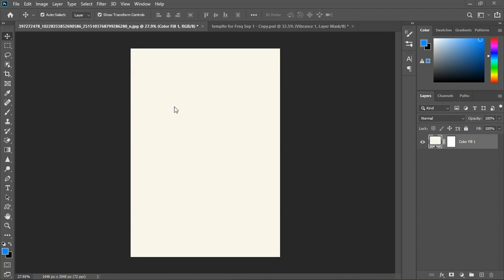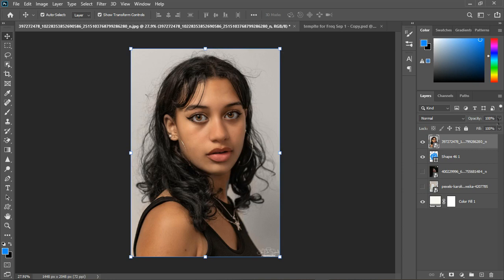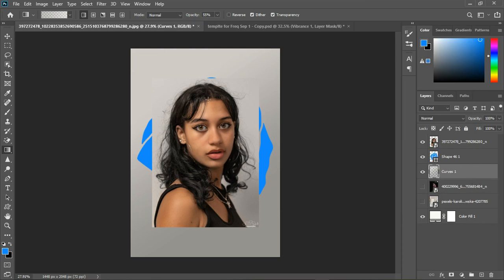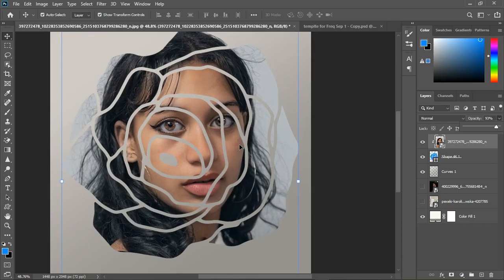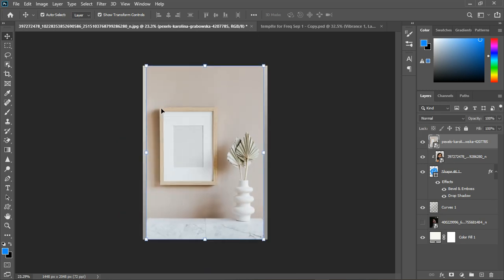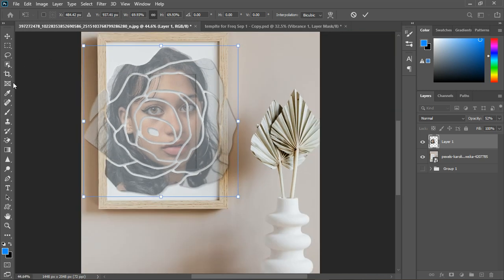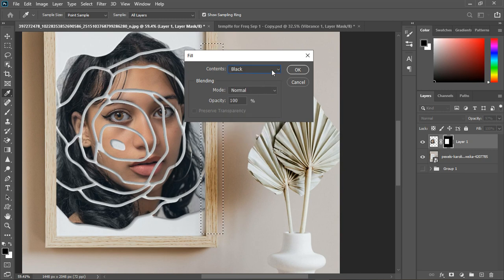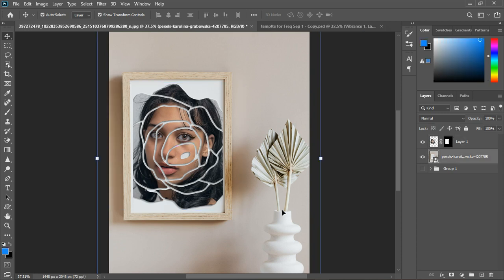How to Create Glass Wall Frame & Frame Masking: Photoshop Tutorial + Free PSD Download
I will walk you through the process of making a 3D glass wall frame and inserting a picture into it in this tutorial. detailed, step-by-step instructions.